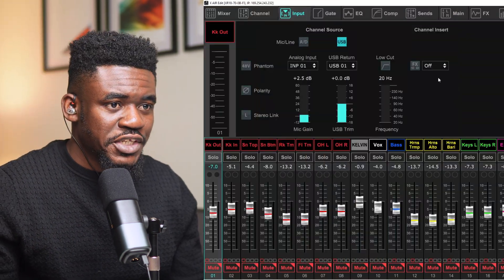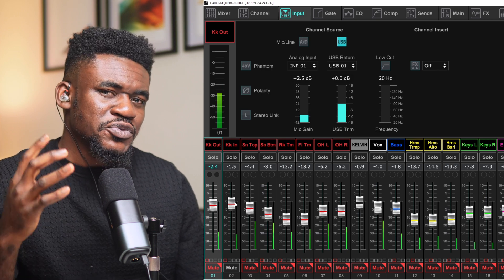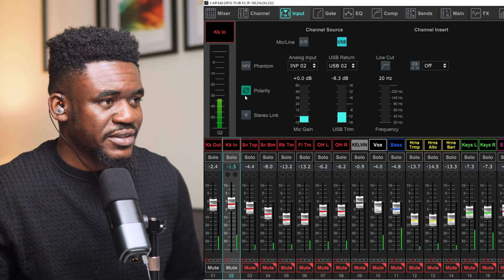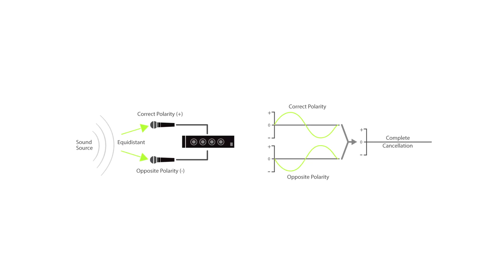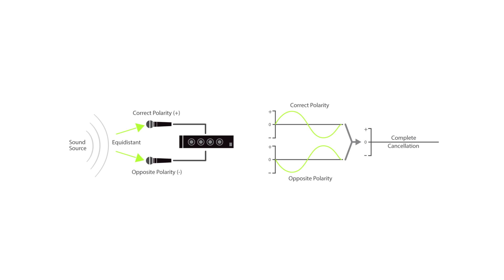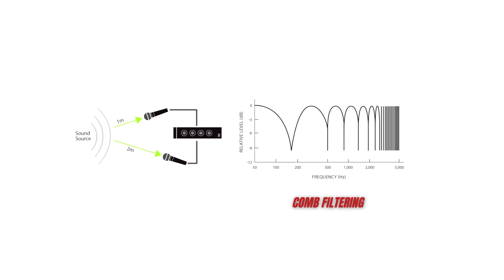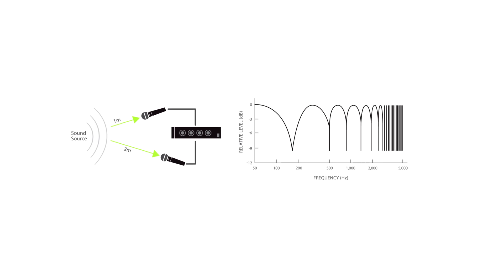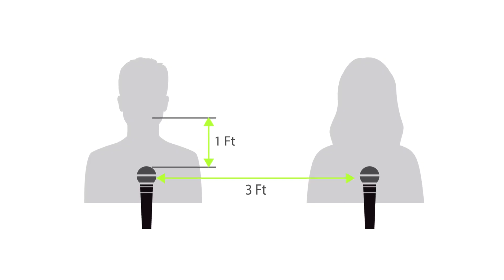Why Two Good Mics Can Sound Bad Together: Phase & Polarity Explained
I was building a mix from scratch and ran into a classic live‑sound problem: two kick drum mics that sounded great on their own… but terrible together. The low end disappeared, the punch vanished, and the kick suddenly felt hollow.

The fix? Flipping polarity on one of the mics.
The cause? Interference effects — phase, polarity, and comb filtering.

In this video, I break down exactly what happened, why it happens, and how you can avoid these issues when using multiple microphones on a single sound source. Whether you’re mixing drums, vocals, choirs, or instruments, understanding interference is essential for clean, powerful mixes.